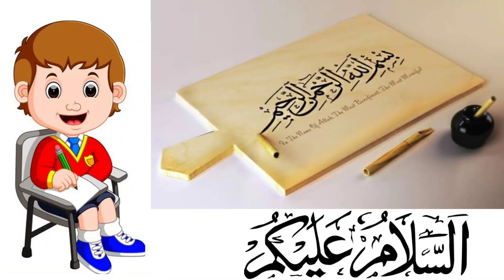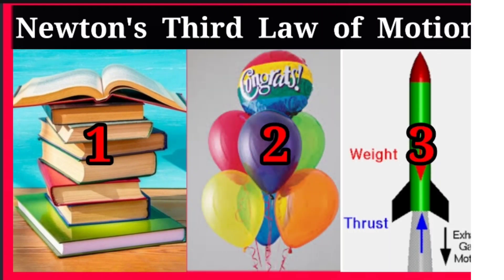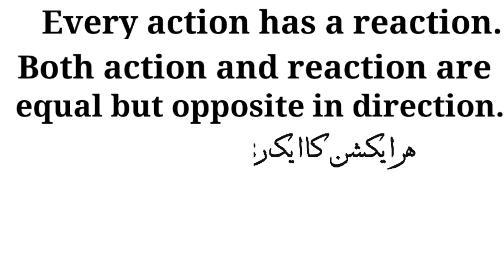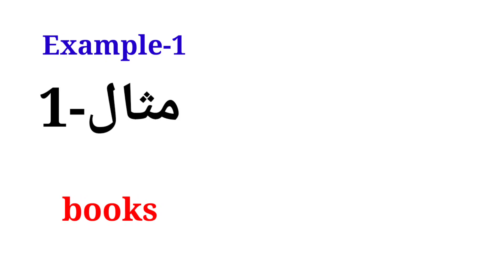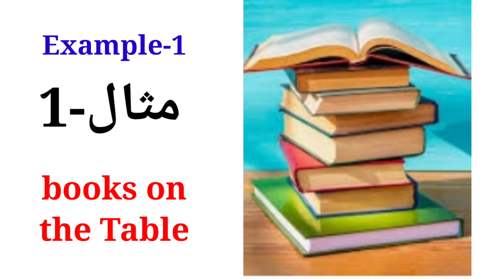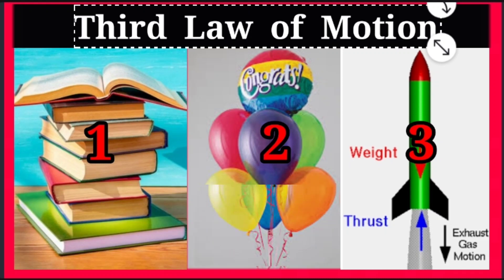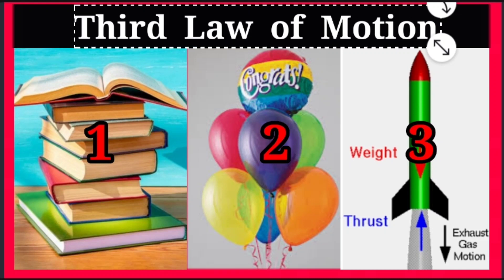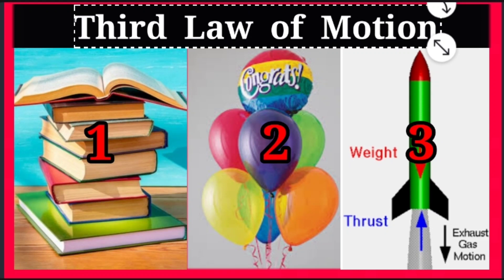Laws of motion | third law of motion | Newton's laws of motion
physics
            This lecture is delivered by Muhammad Abbas,a Teacher Govt Higher Secondary 9/1-AL AKHTARABAD Distt.OKARA.
        Today in this video I  will help the  students of physics belong  science group to discuss Laws of Motion  and explanation with examples,(1) Books on the Table,(2) Flying balloons is another example and (3)Third example is the motion of Rockets
        Dear
        Thanks